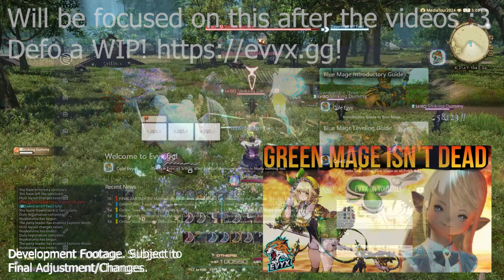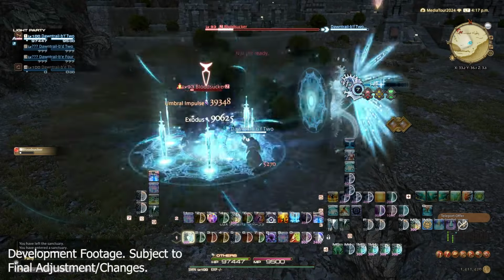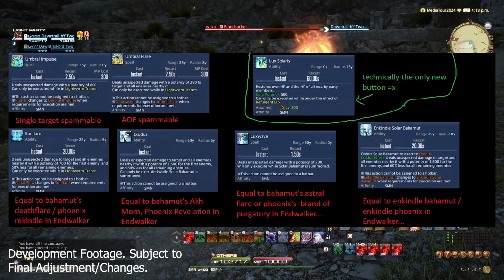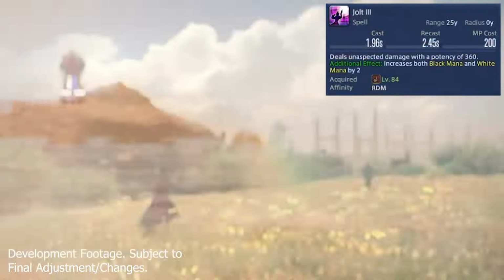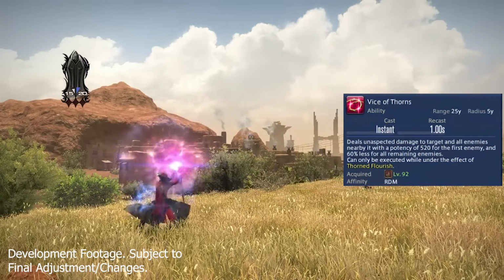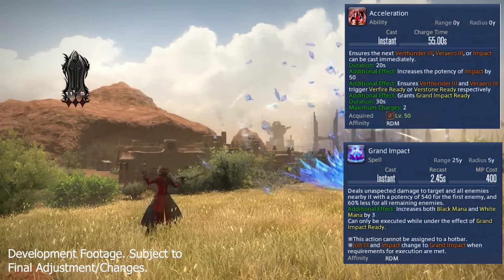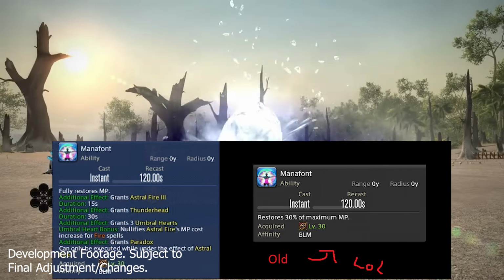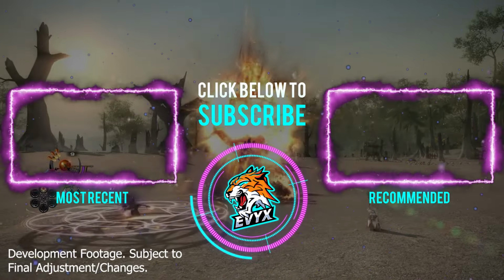Dawntrail Magical Ranged DPS Changes! [FFXIV Media Tour]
I cover the FFXIV Dawntrail Media Tour Magical Ranged DPS changes in this video for all 3 of the DPS Summoner, Red Mage and Black Mage in this video! The new magical ranged DPS skills are FANTASTIC going into Dawntrail!

Timestamps:
0:00 Dawntrail Media Tour Magical Ranged DPS Changes
0:41 General Magical Ranged DPS Role Changes
0:49 Summoner Dawntrail Changes
1:02 Searing Light
1:10 Searing Flash
1:22 Necrotize
1:30 Lux Solaris NEW SOLAR BAHAMUT SKILL!
2:08 Summon Solar Bahamut
2:28 Summoning ORDER
3:38 Dawntrail Summoner Impressions
4:31 Red Mage Dawntrail Changes
4:40 Red mage mobility  skills
4:59 Manafication
5:33 Cineration
5:42 Vice of Thorns
5:53 Embolden
5:59 Acceleration HUGE BUFF!
6:05 Grand Impact
6:49 Dawntrail Red Mage Impressions
7:26 Black Mage Dawntrail Changes
7:33 MP Restoration Rework in Dawntrail
8:00 MORE POLYGLOT STACKS!
8:05 Enochian BUFF!
8:15 Manafont HUGE REWORK! THIS SKILL IS BIG!
8:46 Thunder Rework
9:13 YOU CAN MOVE LEYLINES!!!
9:25 FLARE STAR AND A NEW GAUGE